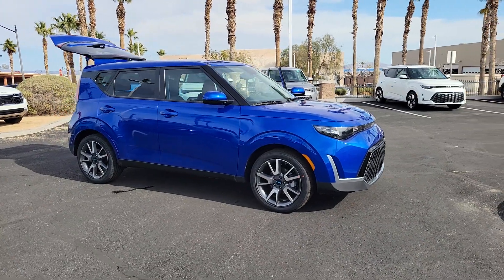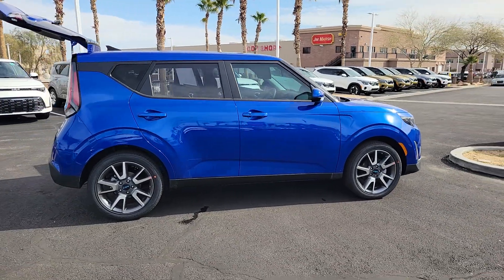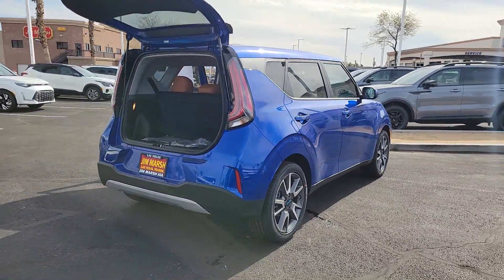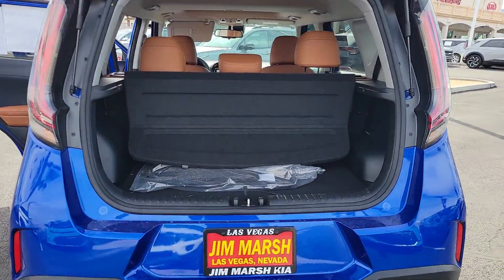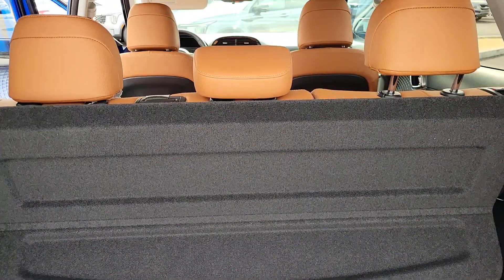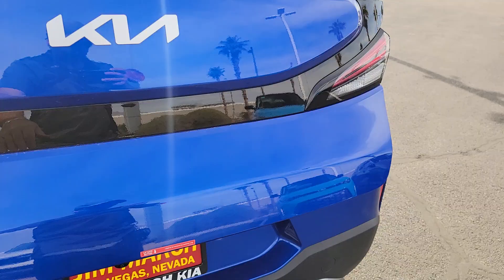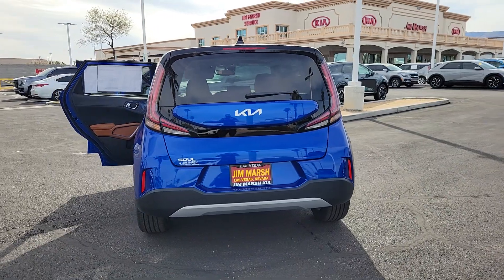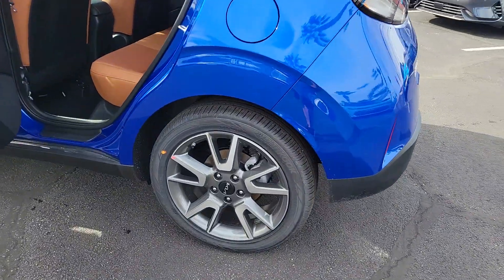2024 Kia Soul North Las Vegas, Paradise, Henderson, Boulder City, Summerlin South, NV Z7558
Neptune Blue New 2024 Kia Soul EX available in Las Vegas, Nevada at Jim Marsh Kia. Servicing the Paradise, Henderson, Boulder City, Summerlin South, NV area.

8555 W. Centennial Pkwy

Neptune Blue 2024 Kia Soul EX FWD IVT 2.0L I4 DOHCbrbrIf you dont drive here you cant save here! 27/33 City/Highway MPG